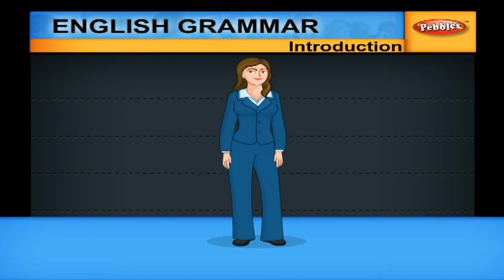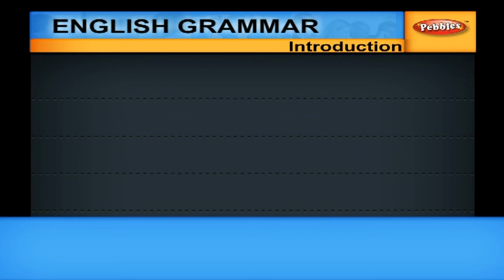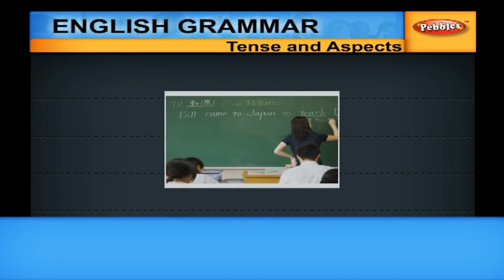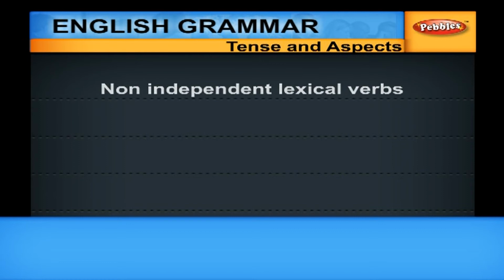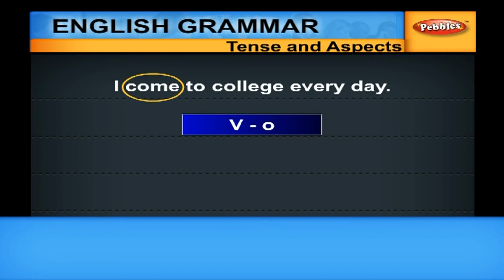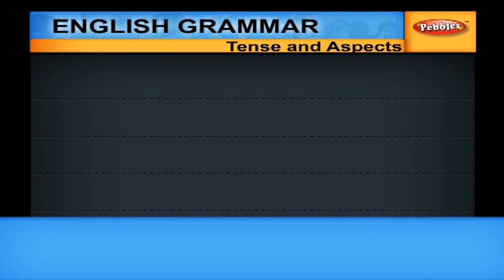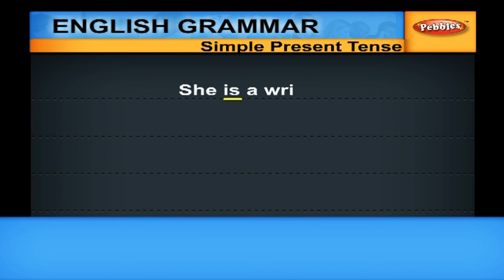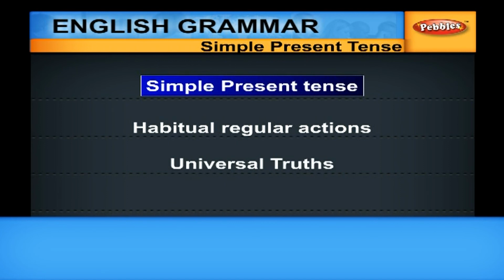English Grammar Introduction | Verb | Tense and Aspects | Simple Present Tense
English Grammar

1) Introduction
2) Verb
3) Tense and Aspects
4) Simple Present Tense